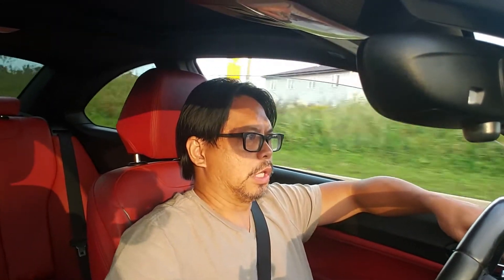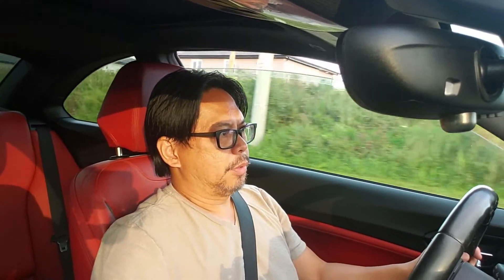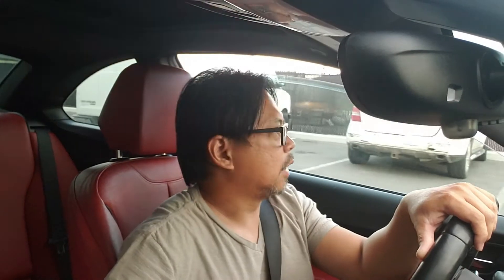powerstop z26 street warrior brake kit reviews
This is the powerstop z26 street warrior brake kit reviews after the installation on my bmw f22 m235i.
The powerstop z26 street warrior brake kit is an excellent replacement on my bmw m235i and also applies to other f series bmw, enjoy the reviews !

3M DOUBLE SIDED TAPE
128GB MICRO SD CARD
3 INCH EXHAUST CUT OUT W/ REMOTE KEY FOB